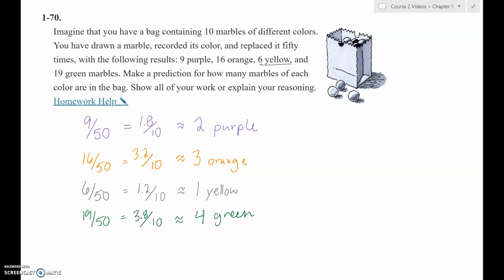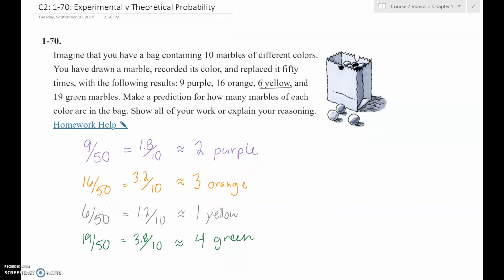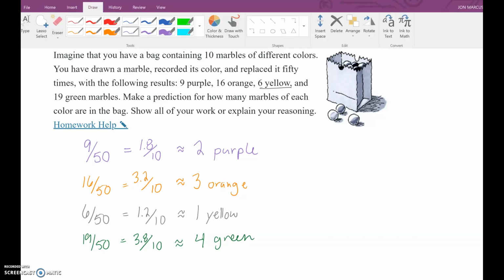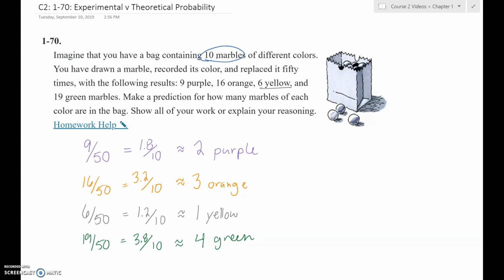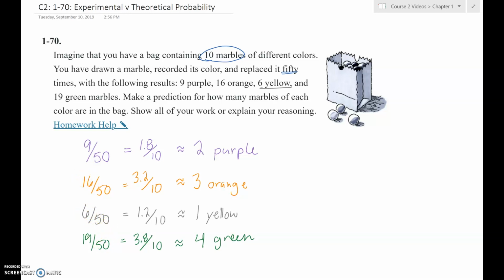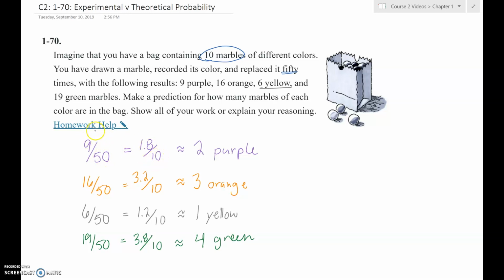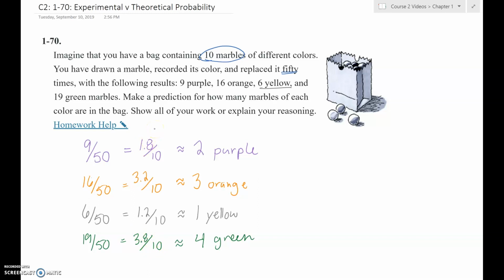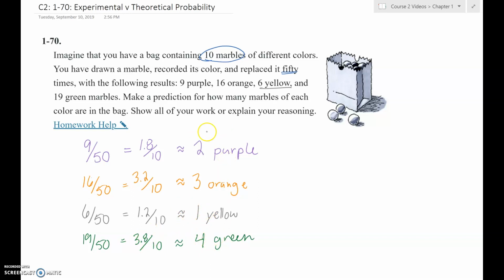C2: 1-70: Experimental v Theoretical Probability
Using equivalent ratios and experimental probability to make inferences